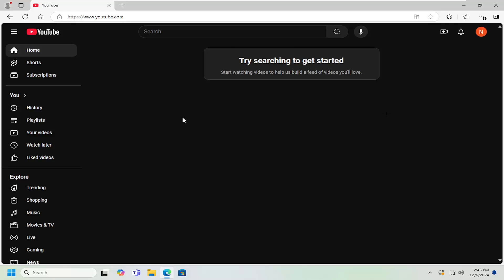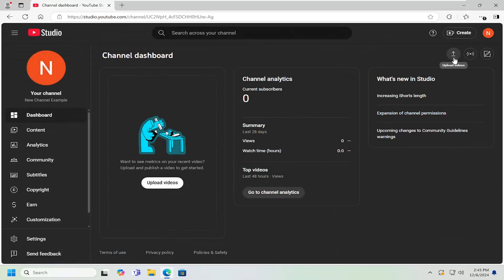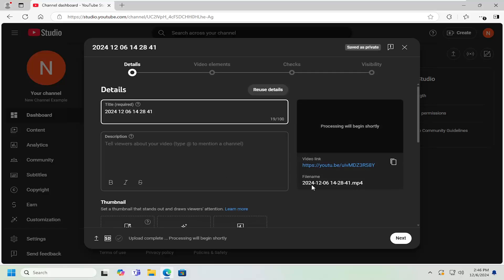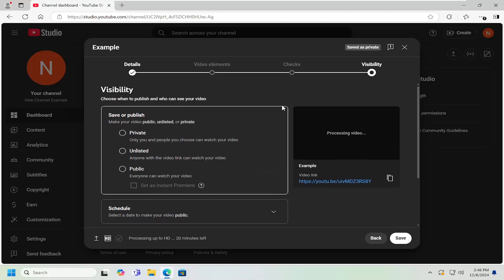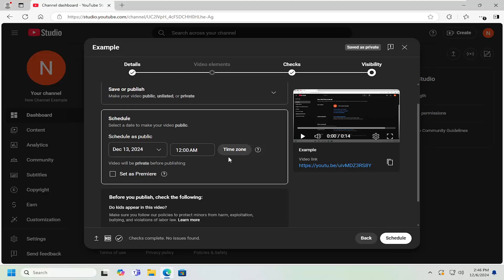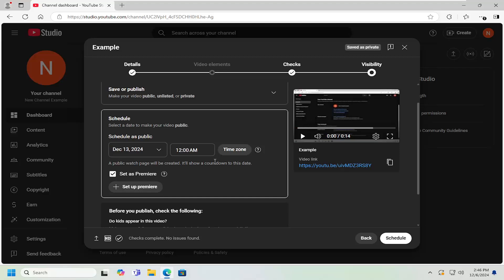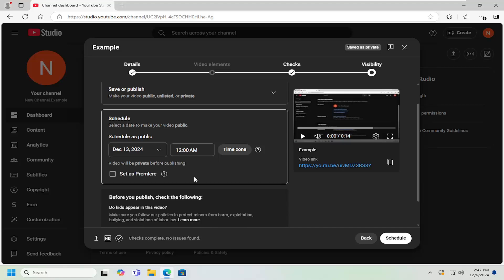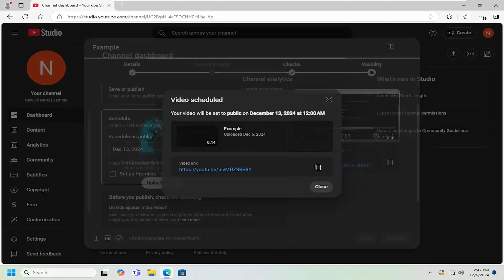How to Schedule a YouTube Video [Guide]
Scheduling a YouTube video allows you to upload content in advance and set a specific date and time for it to go public. This can be particularly helpful for maintaining a consistent posting schedule, coordinating with time zones for an international audience, or preparing content ahead of time for optimal viewer engagement. YouTube Studio makes scheduling easy and gives you the flexibility to choose exactly when your video will be made available to viewers.

A common challenge when scheduling videos is ensuring the timing aligns with your audience's peak viewing times. Understanding your audience's location and when they are most active can help you choose the optimal time for your video release. Additionally, remember that while scheduling is convenient, you should double-check all video details before setting it live to ensure everything looks and reads as intended. This guide provides clear instructions on how to schedule a YouTube video and offers tips to help you maximize viewer engagement with your scheduled content.